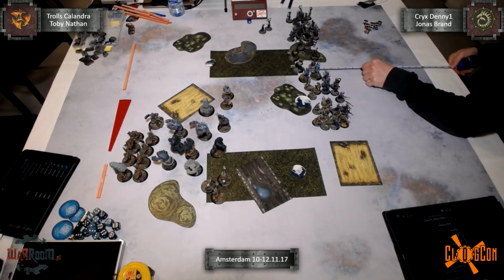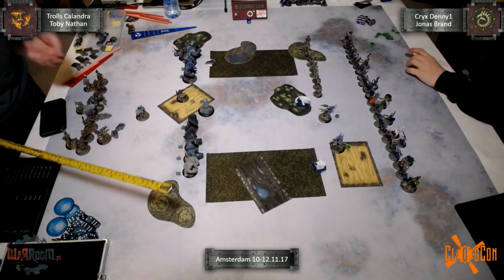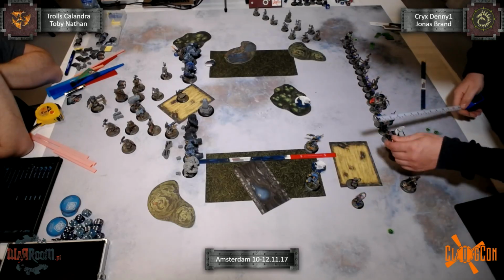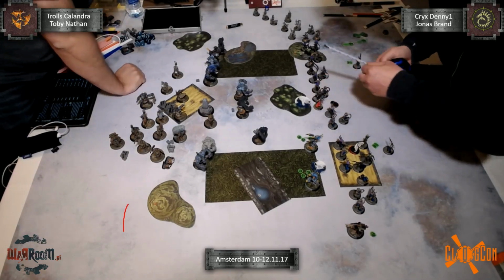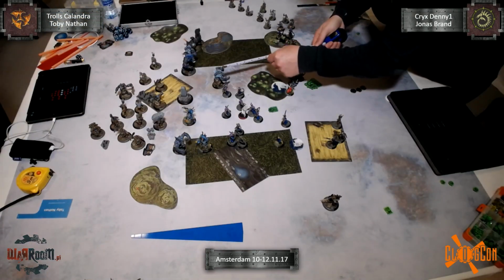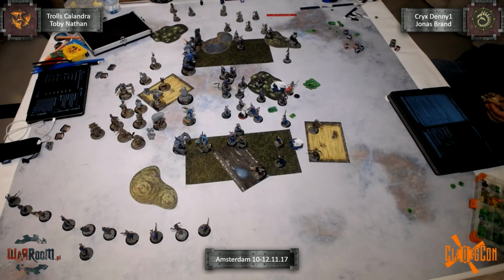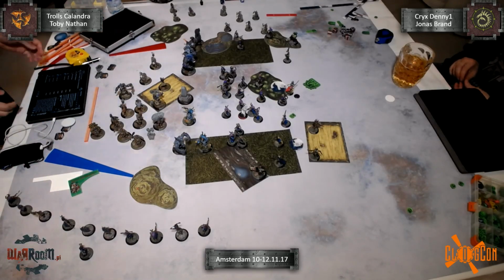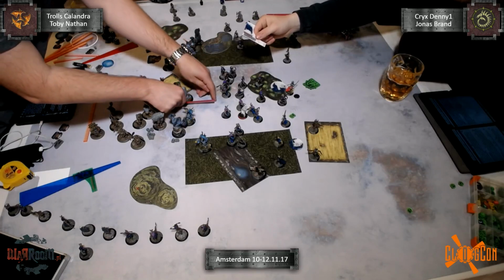ClogCon2017 - Trollbloods Callandra vs Cryx Denny1 - English Commentary